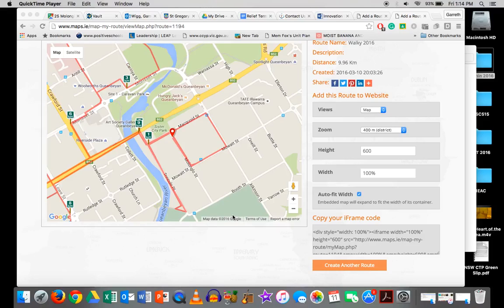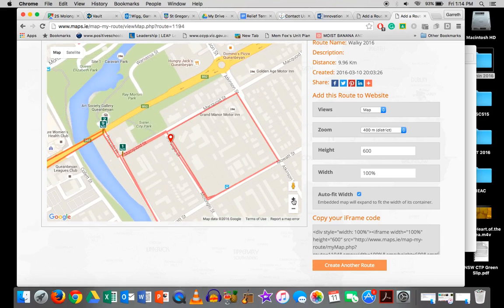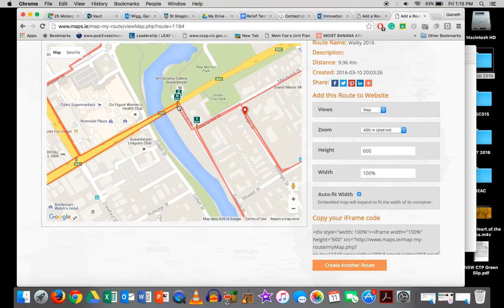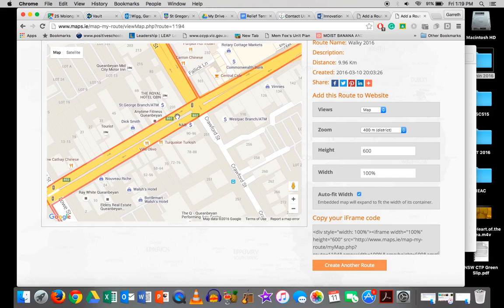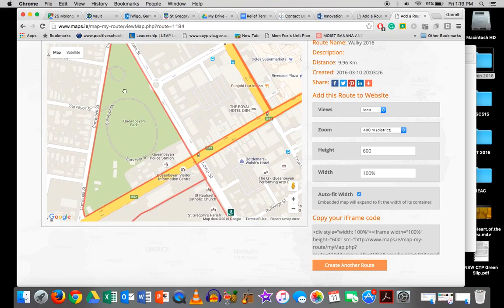Walkathon 2016 Route Years 3 to 6